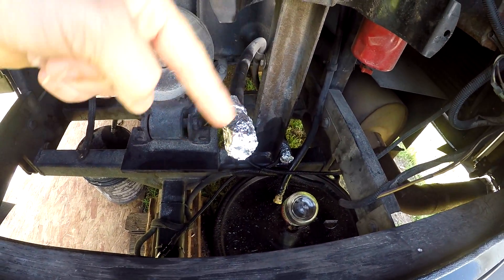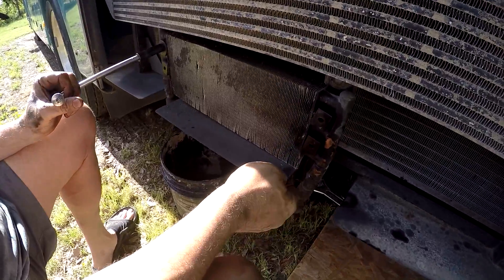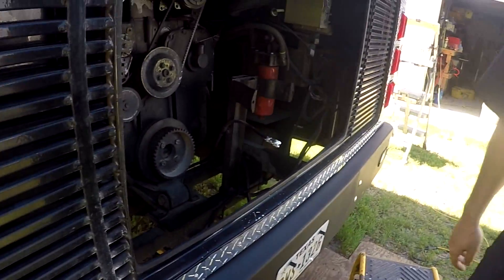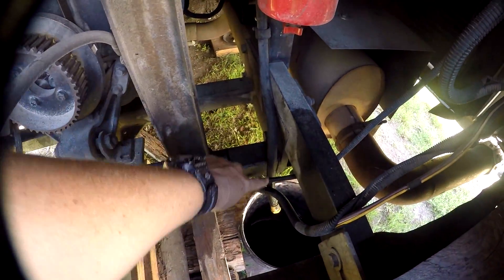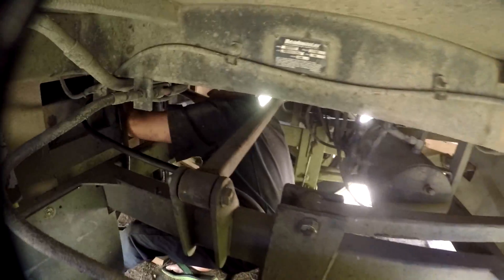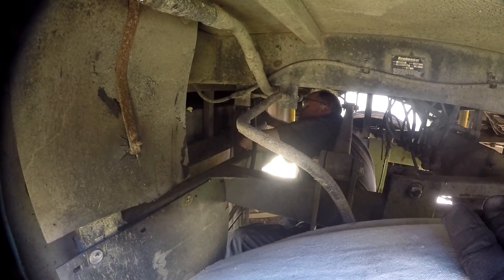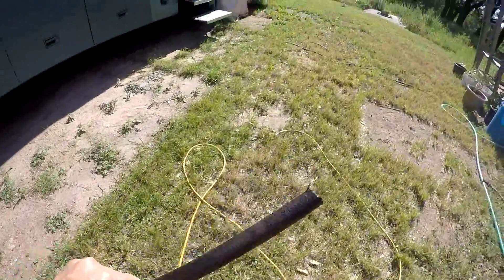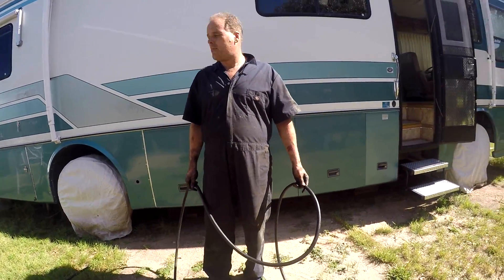Removing Hydraulic Lines: RV Hydraulics #2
PART 2 - We're taking apart the hydraulic steering & cooling fan system on a 1993 Monaco Dynasty.  We've been re-doing this RV since we purchased it in January 2015.  All RV related videos are included in the RV PLAYLIST which can be accessed

MORE VIDS About this Hydraulic Work.

We vlog about the stuff we're doing, life, places, our experiences.